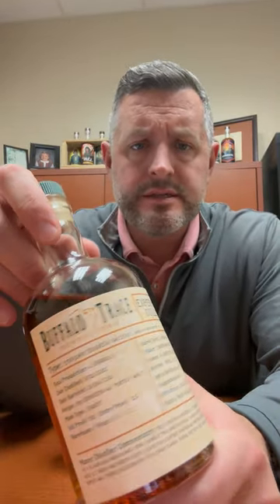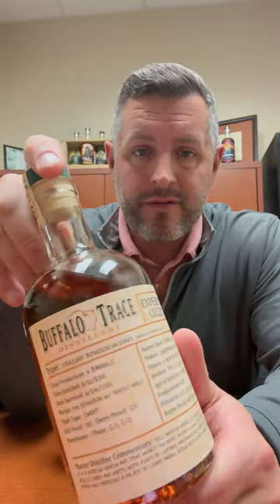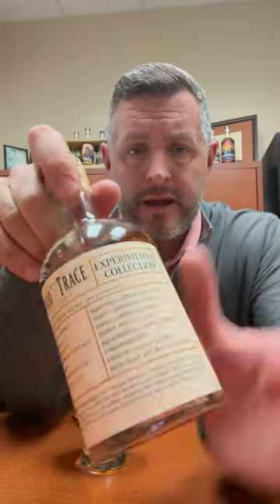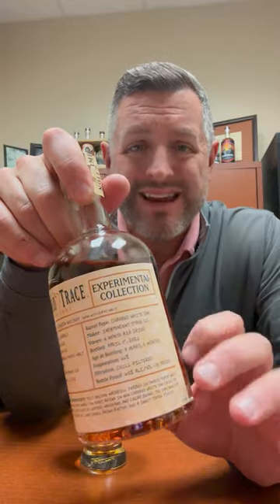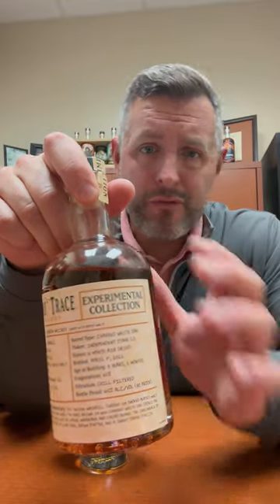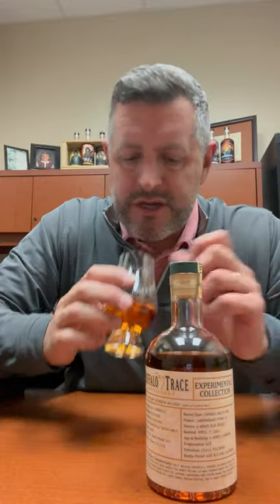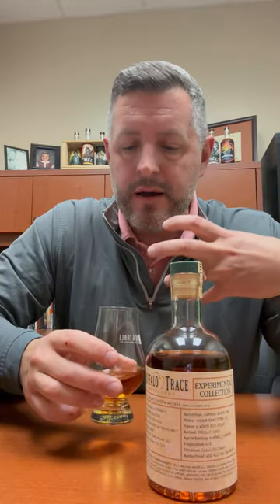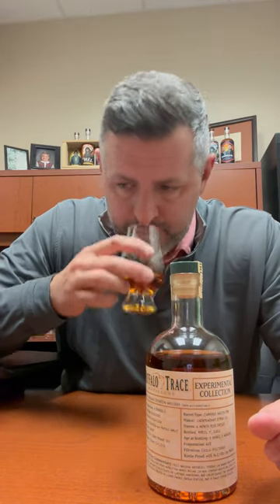Buffalo Trace Experimental Collection 2023 Peated Malt Bourbon